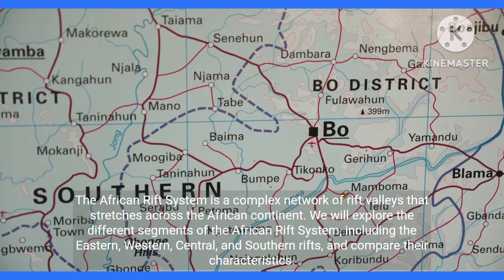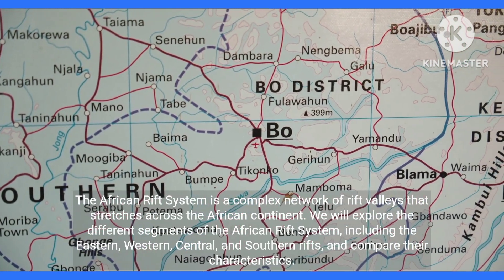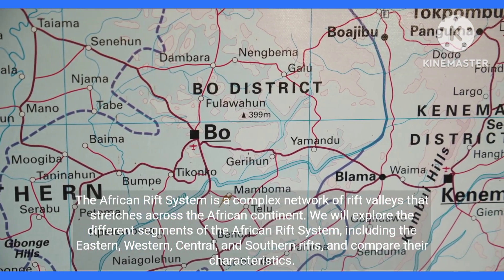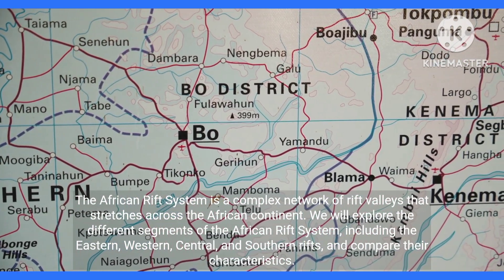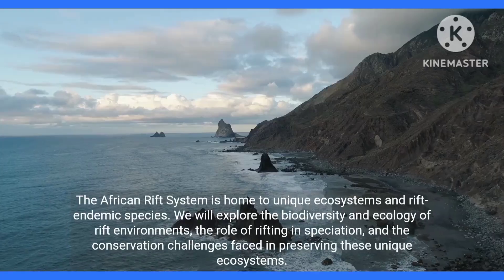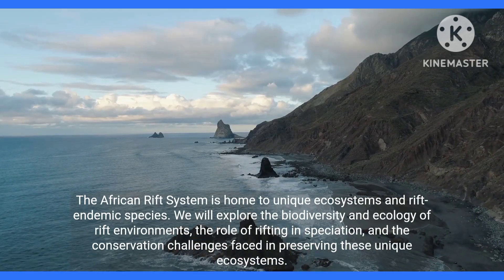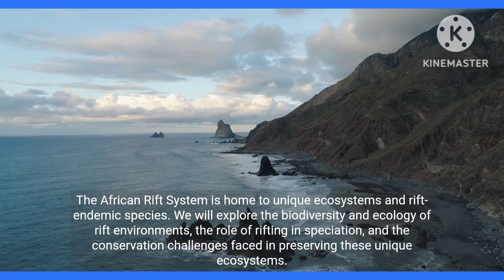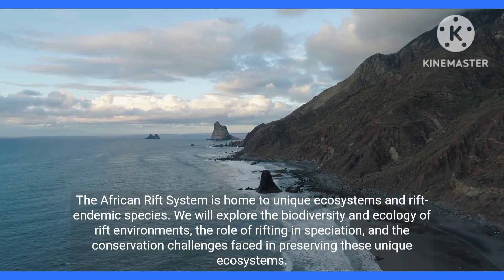It's Finally Happening! Africa Is Splitting Into Two Continents.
New photographs have shown how Africa is physically splitting apart. Scientists say that this will eventually lead to the formation of a new ocean and give rise to a new continent. In today's video, we will explore what will happen to the world we know, after Africa splits.

0:00 Africa is slowly splitting in half
0:57 How is it happening?
1:41 Why is it happening?
3:15 Implications for Africa
4:47 Advantages
5:45 Challenges & Disadvantages
7:20 Will humans be alive?

How is it happening,
Why is it happening,
Implications for Africa,
Advantages,
Challenges & Disadvantages,
Will humans be alive,